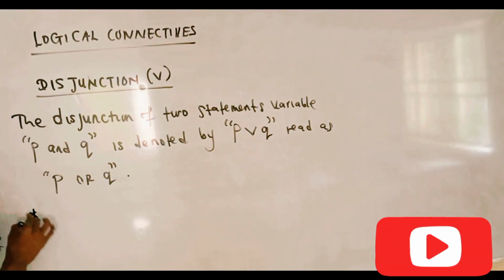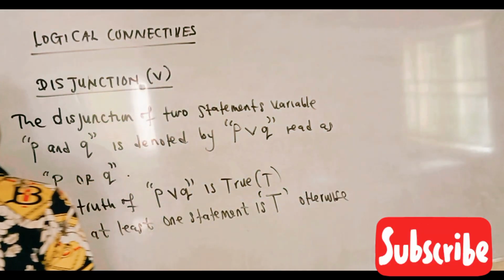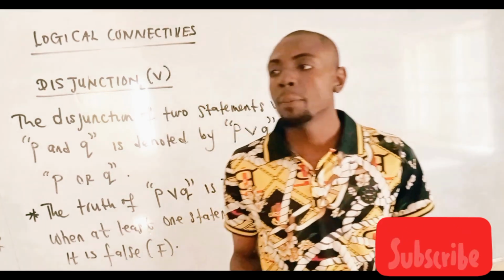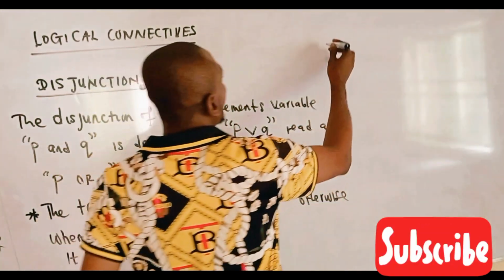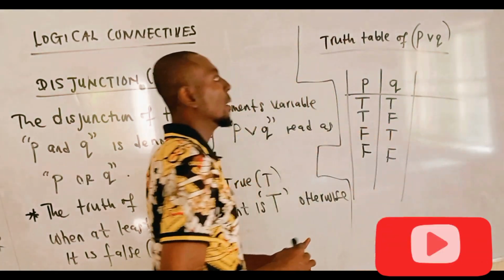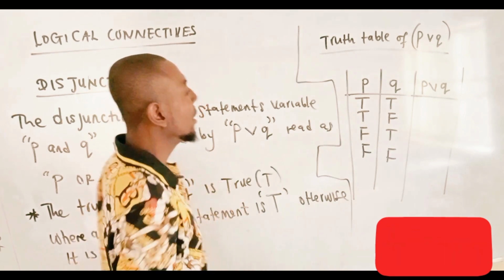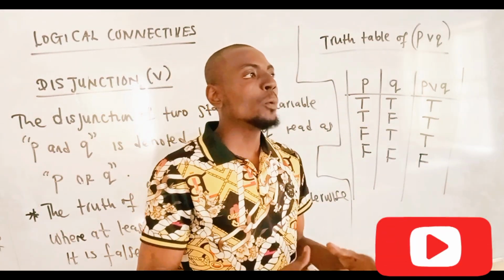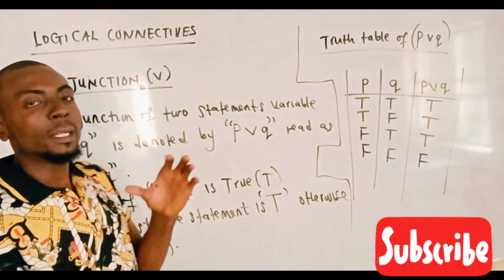MATHEMATICAL LOGIC (EPISODE 4). LOGICAL CONNECTIVE DISJUNCTION(pvq)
DISJUNCTION OF TWO STATEMENT VARIABLES (pvq)